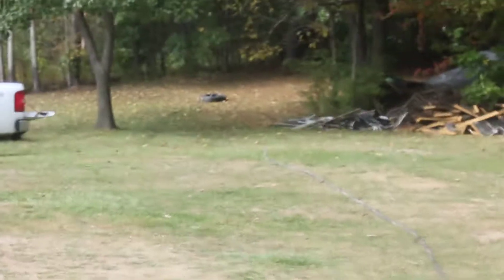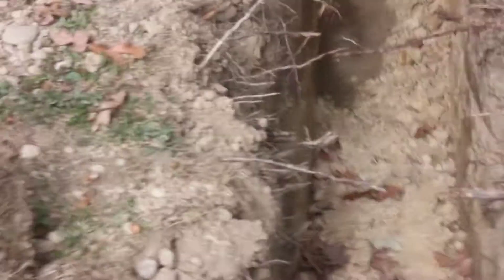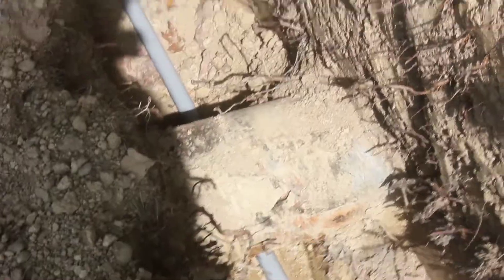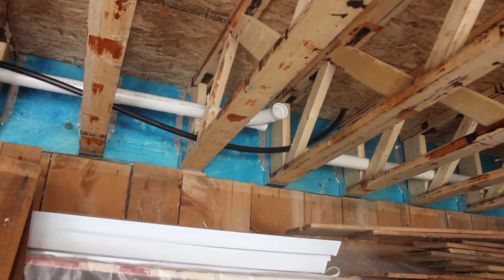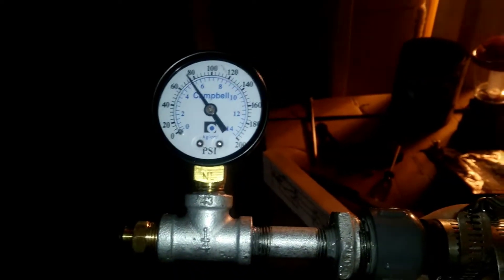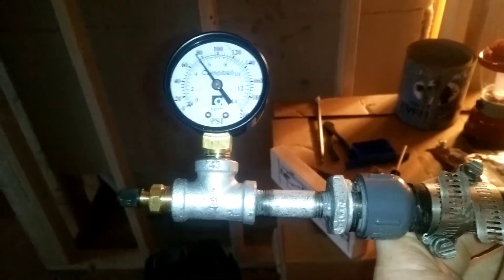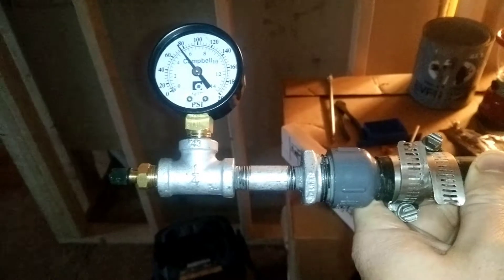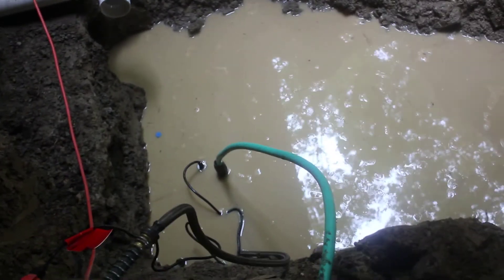Pretty Good House P8, Waterline Installation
This video covers the more tricky half of the waterline installation into the building.